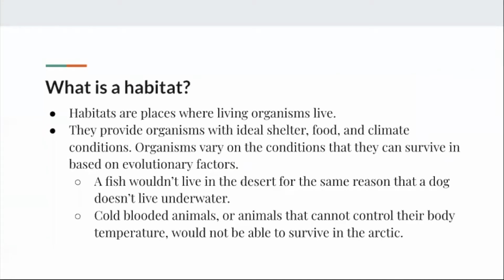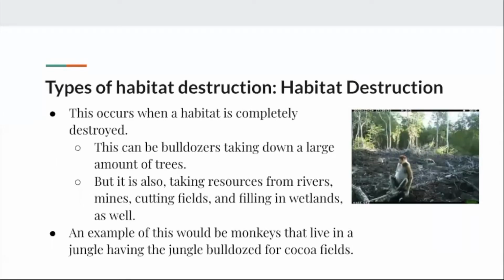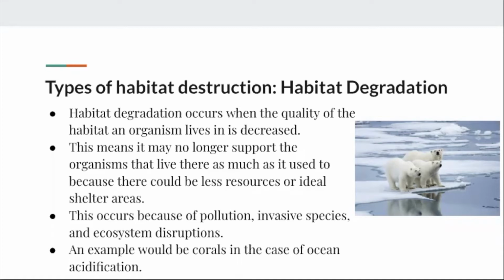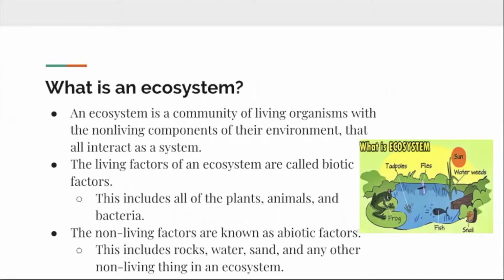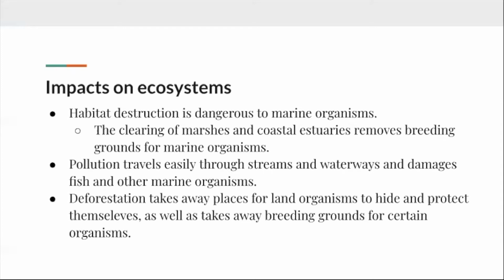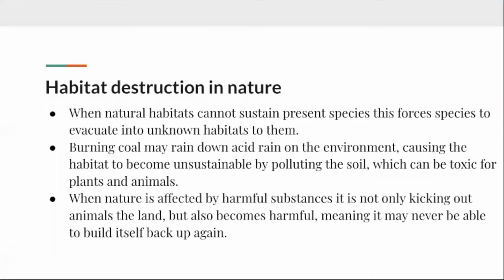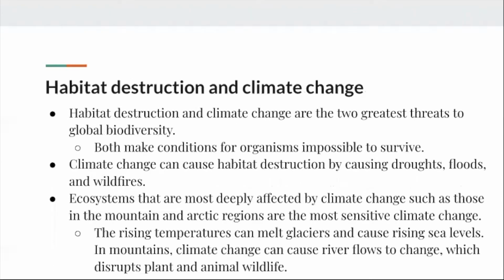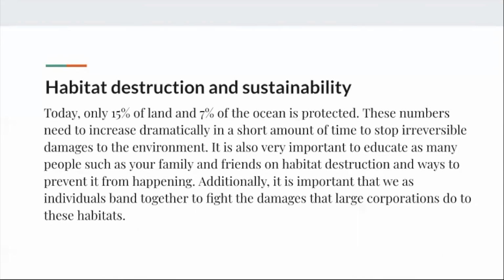Habitat Destruction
By the end of this video, you will have a basic knowledge of what habitat destruction is and its relation to climate change.